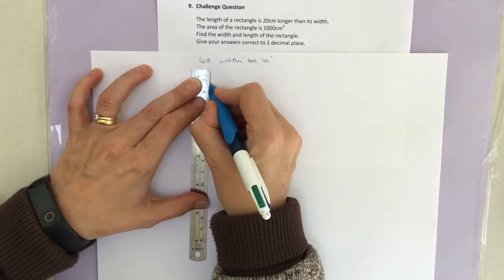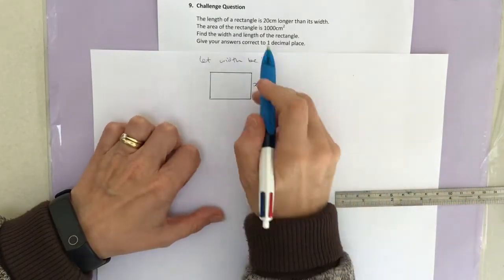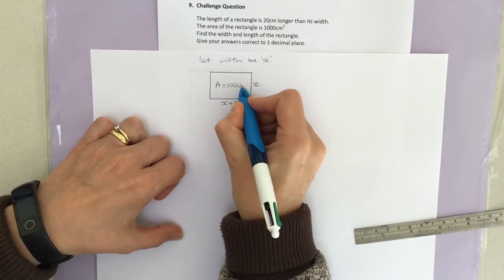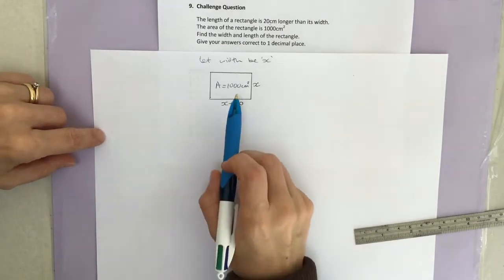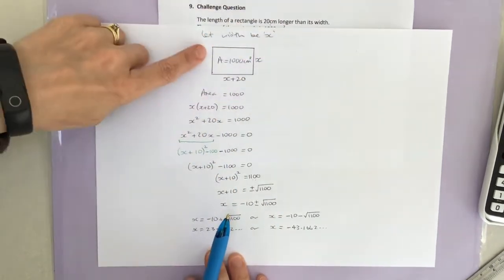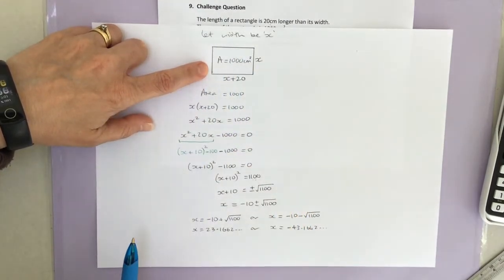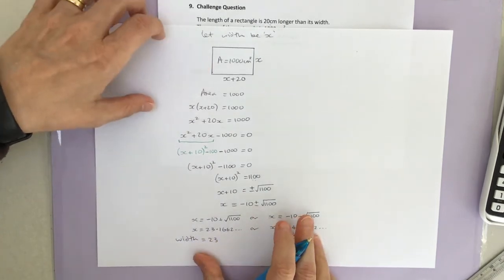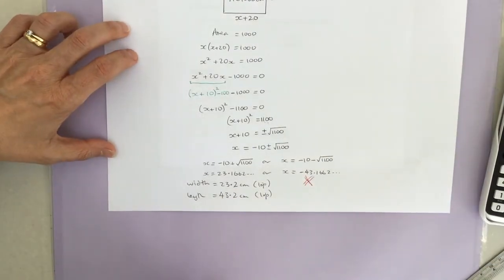Completing the square ‘challenge’ question